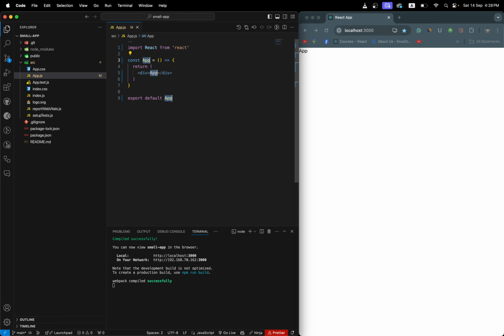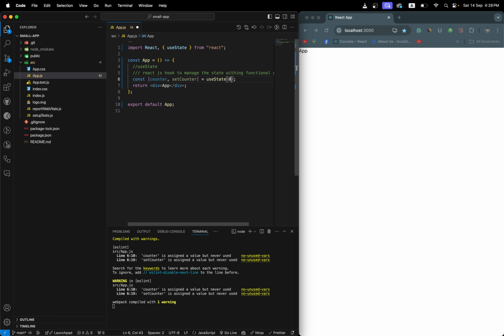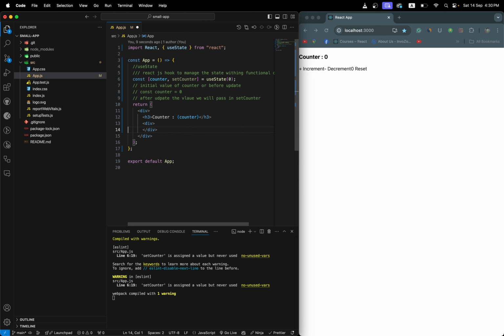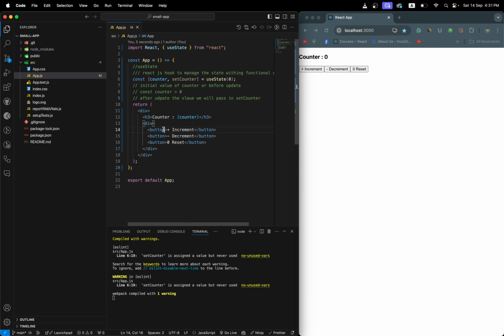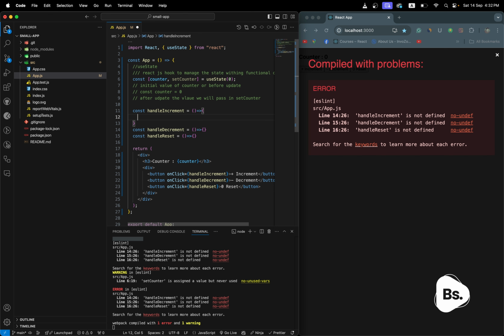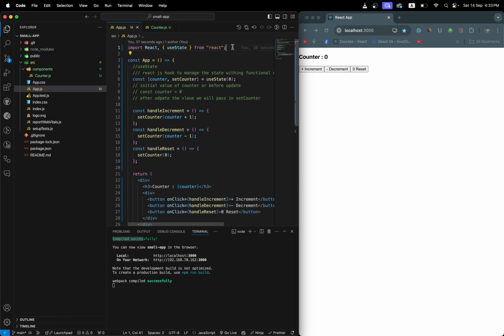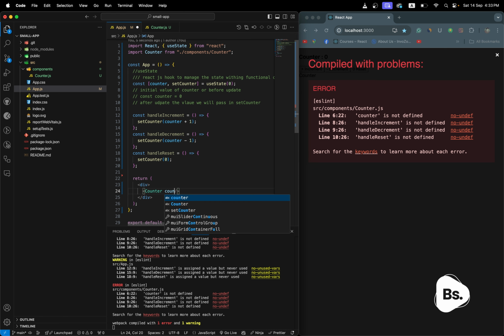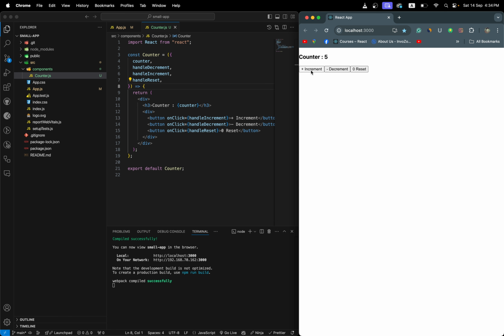React JS State Management for Beginners | Easy Guide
"In this tutorial, I explain the easiest way to manage state using the React JS hook useState, starting from scratch. You'll learn step-by-step how to handle state simply and clearly."